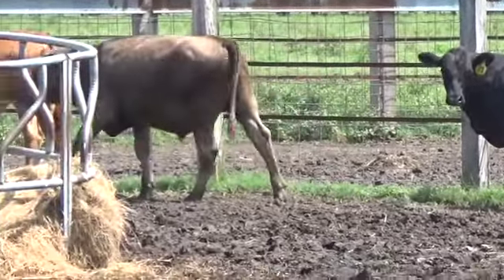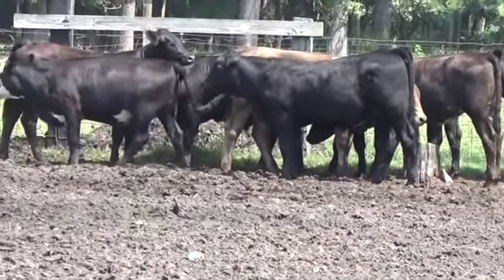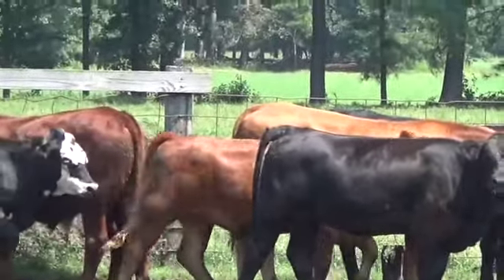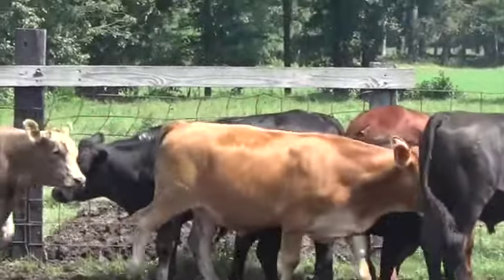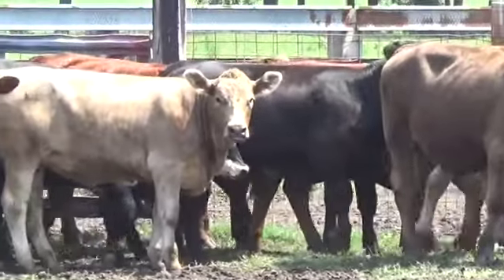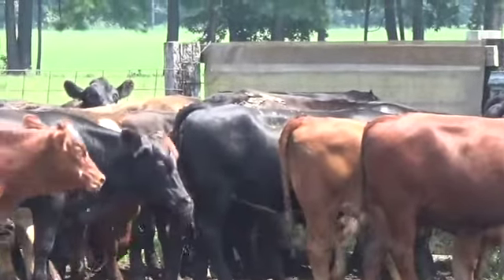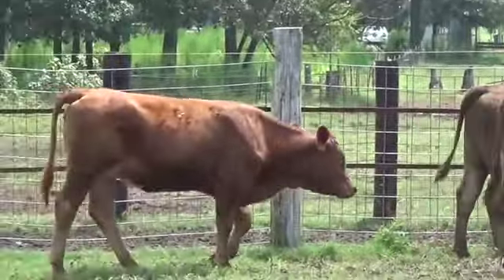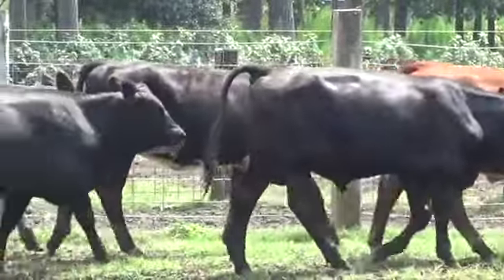Lot 07-Collins Farm-1 Split Load, 720, 660 lbs.